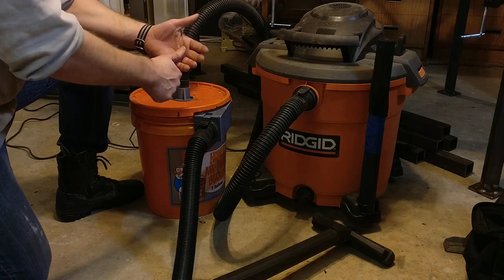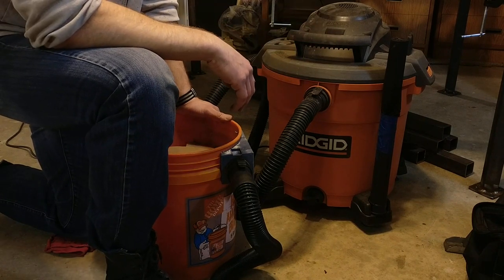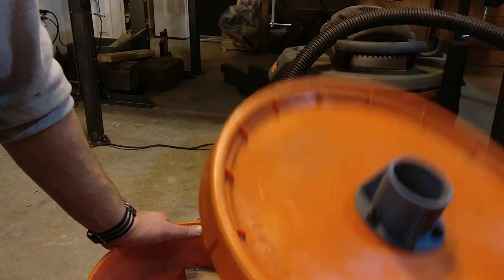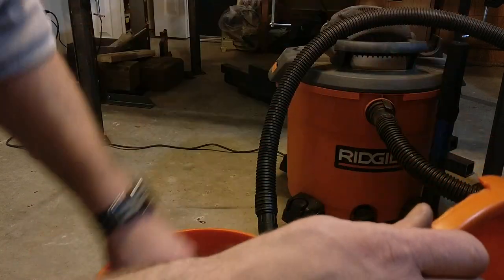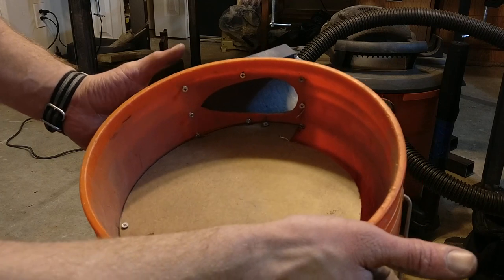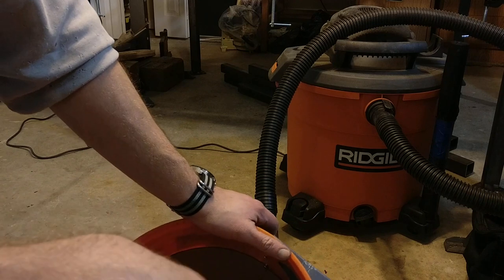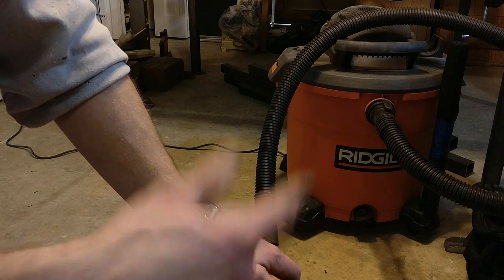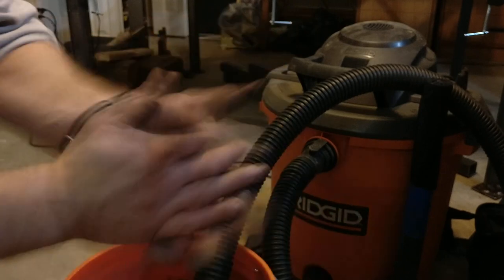3D Printed Thien Baffle Shop Vac Dust Collector! (With a bucket!)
Upshot: I clean up shop.

The XS, S, M, L, XL files are variants with different levels of clearance (in 0.015" increments) for the tapers so you can get a snug fit. The mediums are what worked for me. Your printer/settings/filament combo may print differently, so if you want to do a test before committing to a long-ass print, there's some files that only include the tapers. Alternatively, if the taper comes out too tight, just bust out the sandpaper, and if it's too loose, you can apply thin coats of super glue and baking soda (acts as a hardening catalyst) as necessary to fill in the gap.

The baffle should be about 11.5" in diameter prior to cutting the slots - I mentioned needing to look that value up in the video. To be clear, that baffle is made of HARD-board (aka. Masonite, tempered board, HDF, etc.), not cardboard. Cardboard won't hold up so well. lol

One tip, if you want a larger collector but don't want to deal with the CAD to make the adapters fit your barrel/trashcan... Just use the 5 gallon bucket, and cut the bottom out. Then cut a hole of the same size in the lid of your trash can. Put one and two together. Problem solved.